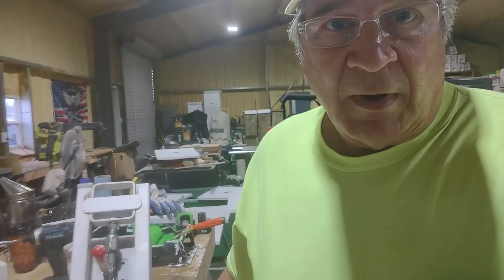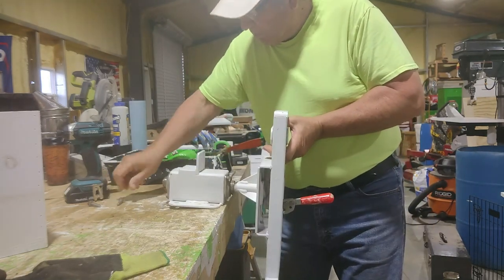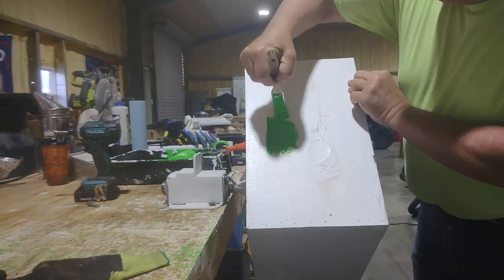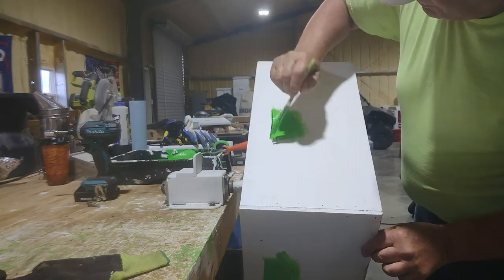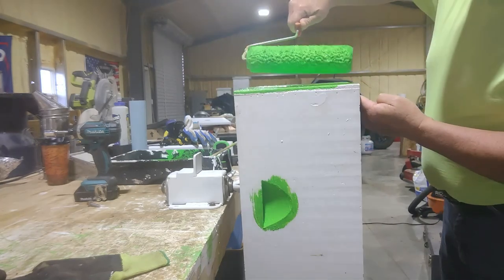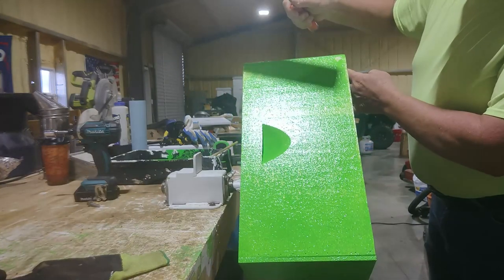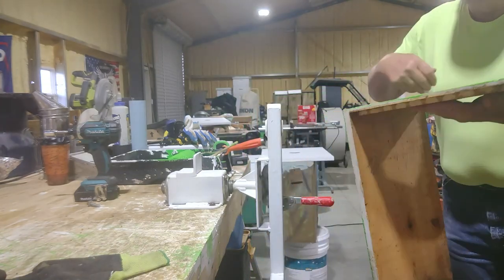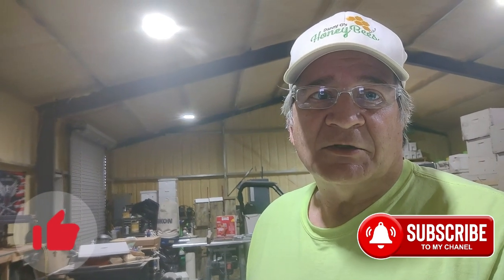Painting Bee Boxes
Hello Everybody, today I will be showing you how we paint bee boxes! I hope you find this video helpful in someway. If you have any questions or suggestions, write them to me in the comments!